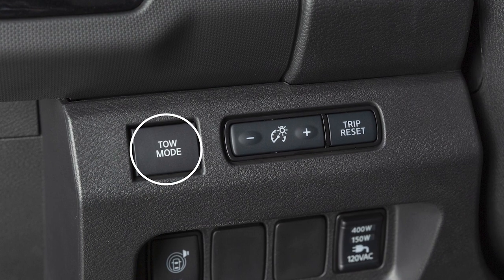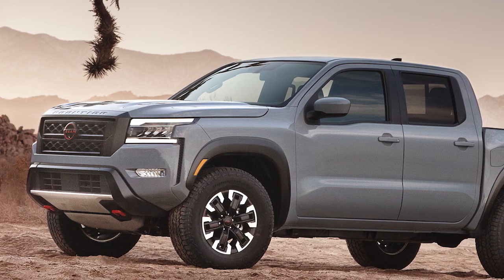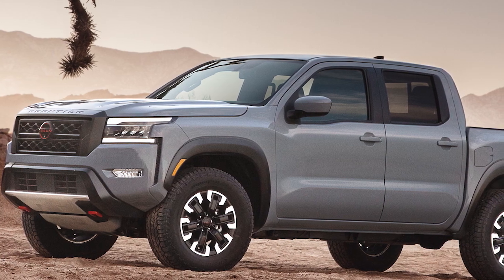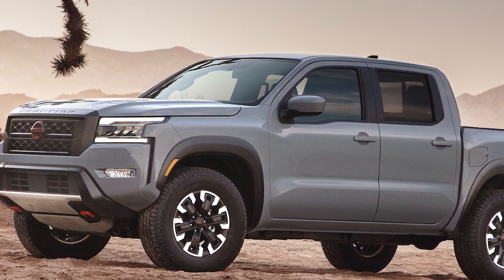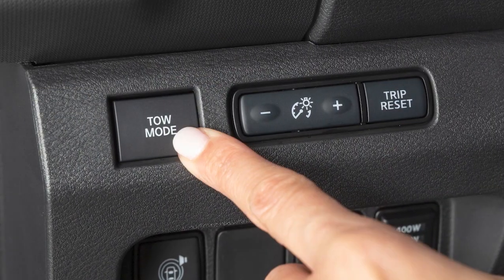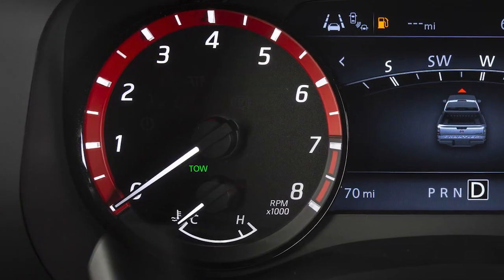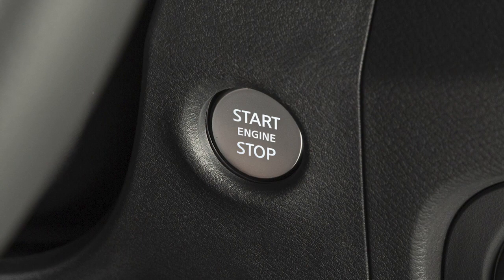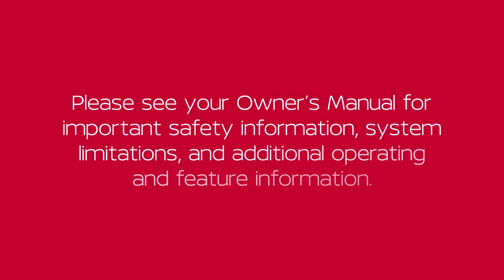2024 Nissan Frontier - Tow Mode Switch (if so equipped)